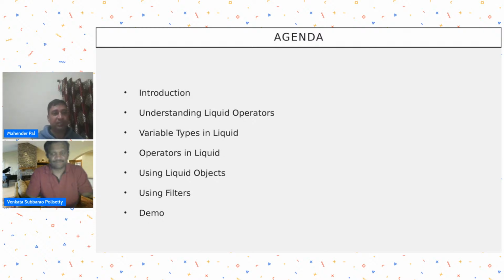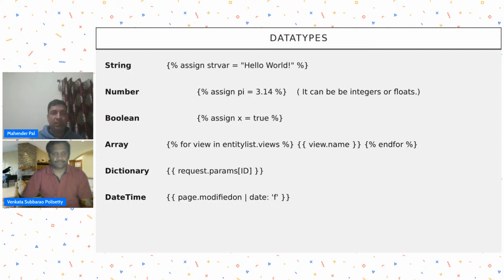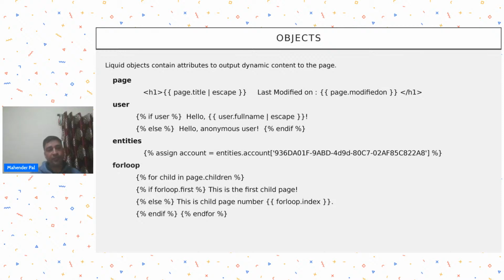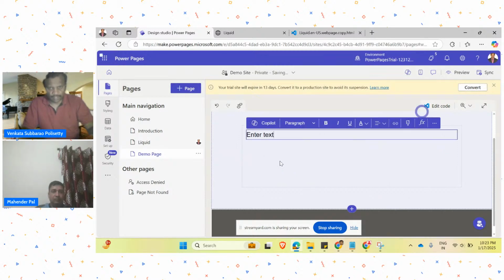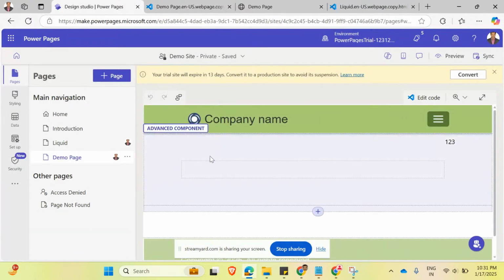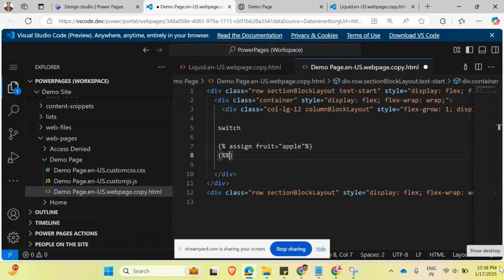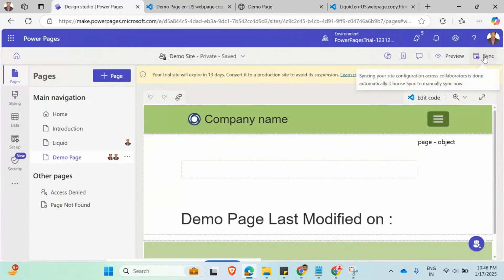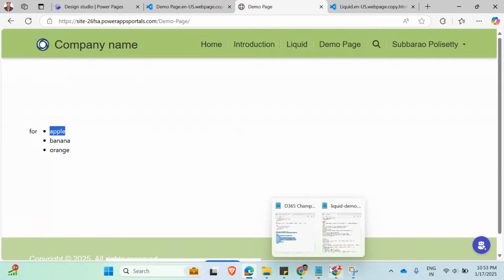Getting Started with Liquid in Web Templates - Microsoft Business Application: Ep. 26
oin this live session with Mahender Pal and Venkata Subbarao for the next episode of Microsoft Business Application Live Show on January 17 at 10:00 PM (IST).

In this session, we will be giving a walkthrough on Liquid in Web Templates.

• Understand Liquid operators
• Liquid types
• Liquid conditional operators
• Liquid Objects
• Liquid Tags
• Liquid Filters
• Demo